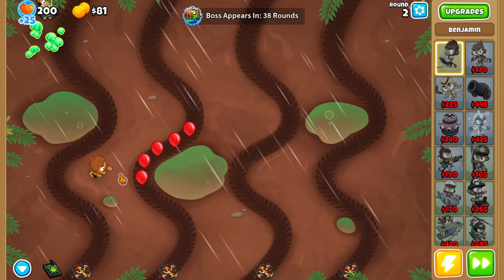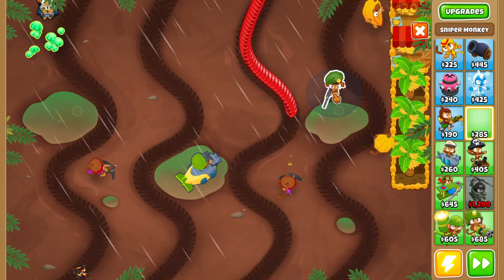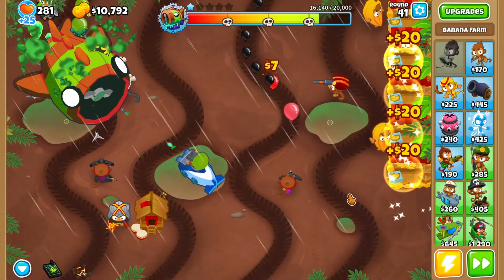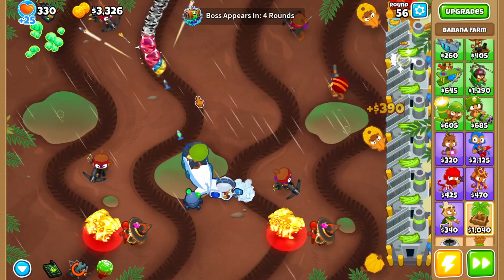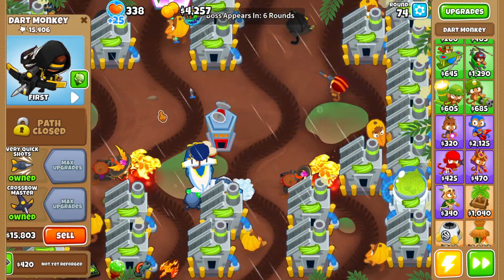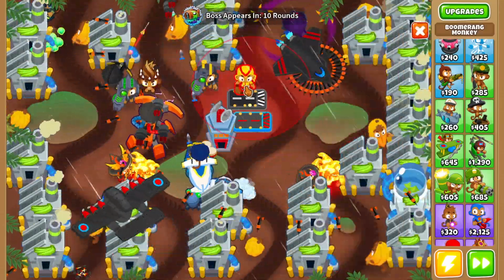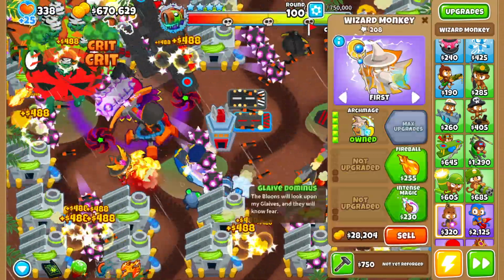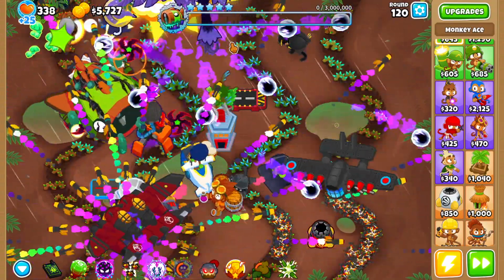Is it possible to beat A Boss Bloon on An Expert Map in BTD6